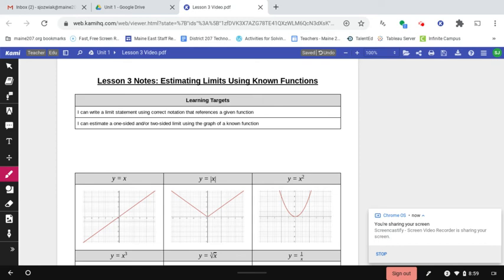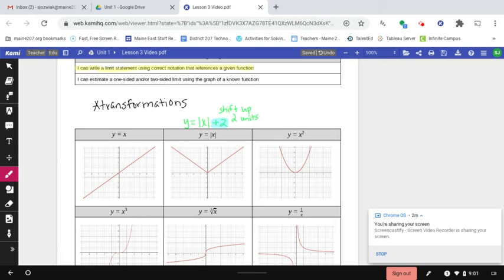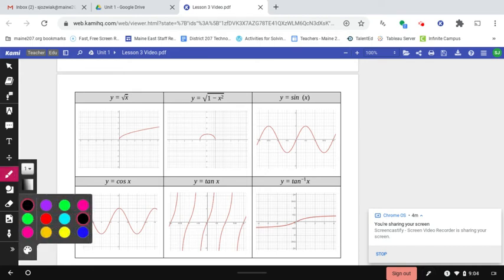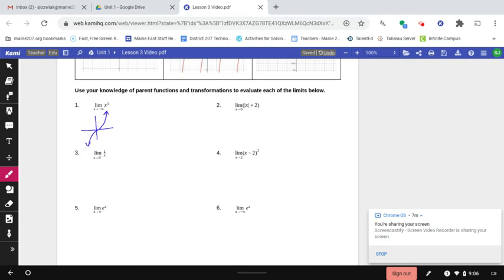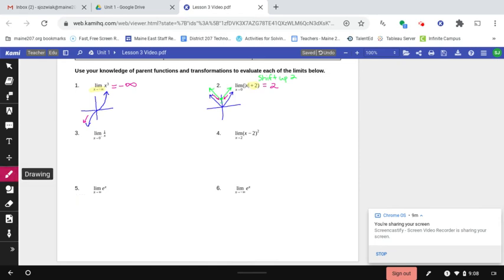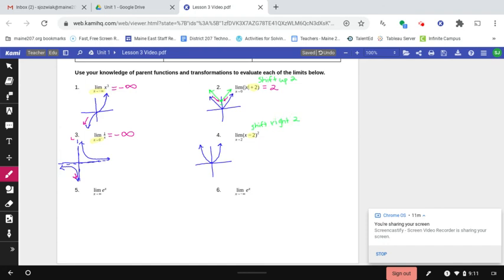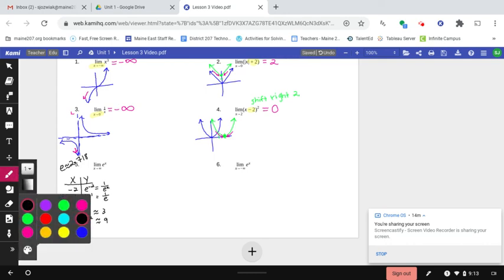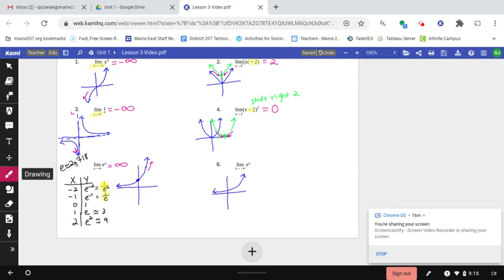Lesson 3: Estimating Limits Using Known Functions